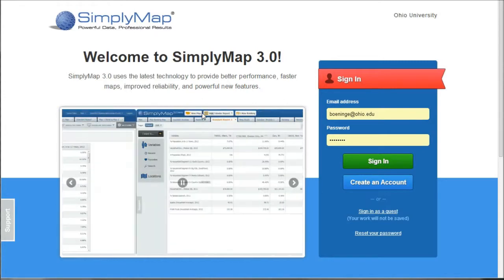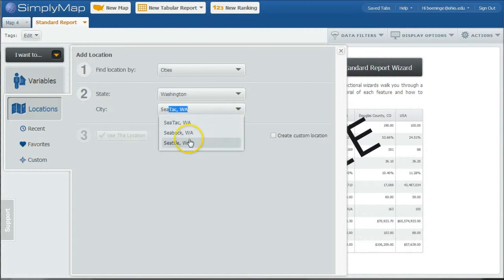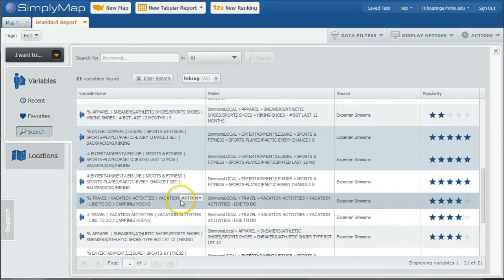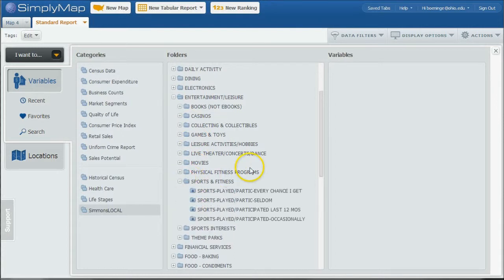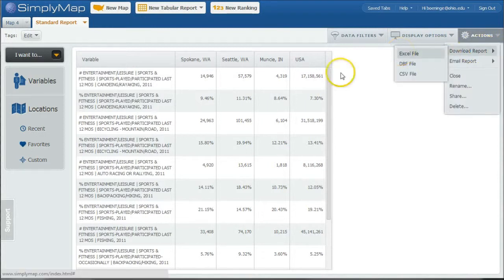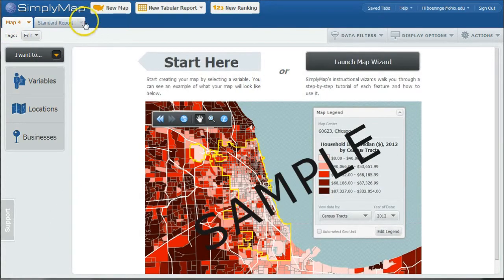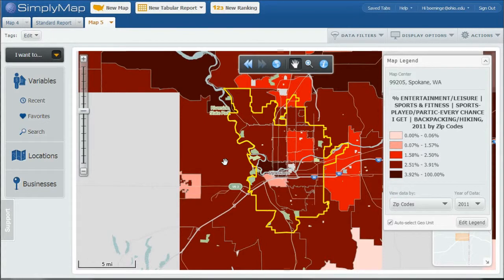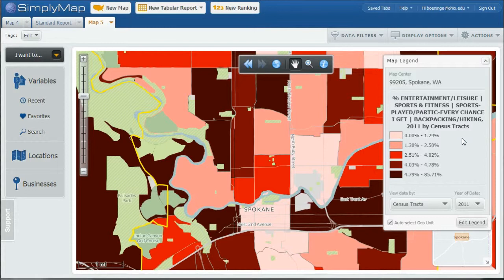How to compare consumer demand and participation in the outdoor sporting goods market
If you want to open an outdoor sporting goods store, such as a hiking/camping store, a bike shop, or a fishing outfitter, you need to know where your potential customers live.  This video demonstrate how to use SimplyMap to develop a location-based demand scenario.